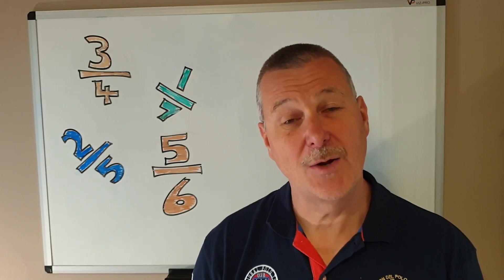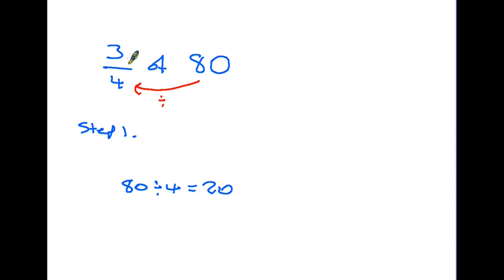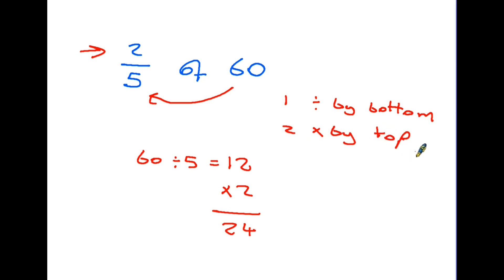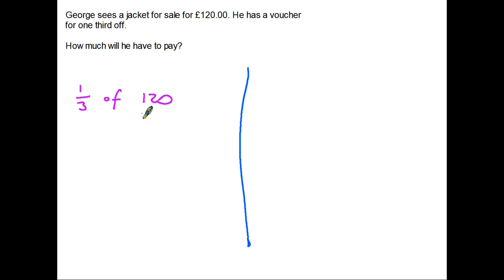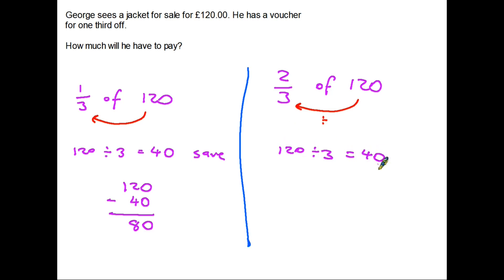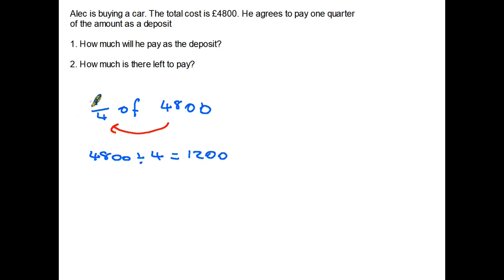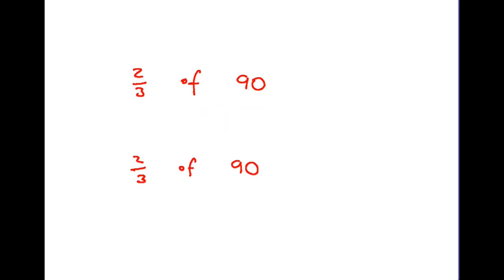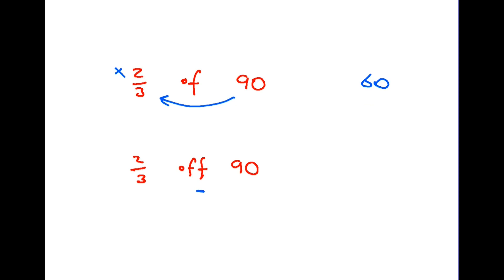Fractions of Amounts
One of the key requirements in functional skills maths is the ability to find a fraction of an amount.  This is often linked to working with money. This video uses one simple straightforward method of finding any fraction of any amount. We look at the method and then apply it to a couple of questions such as you might find in a test or exam.